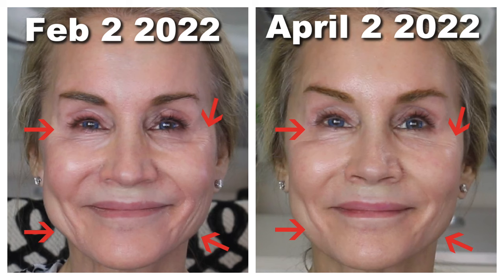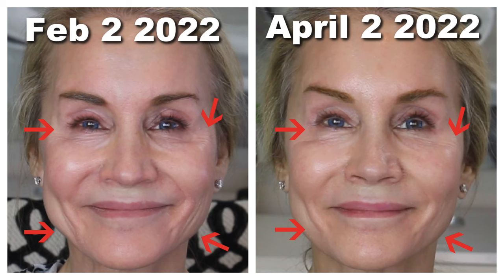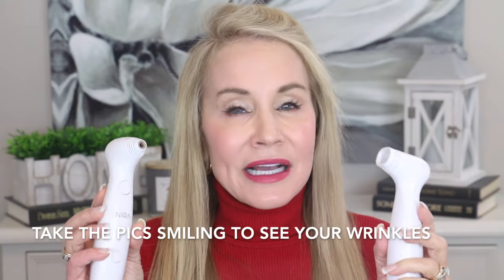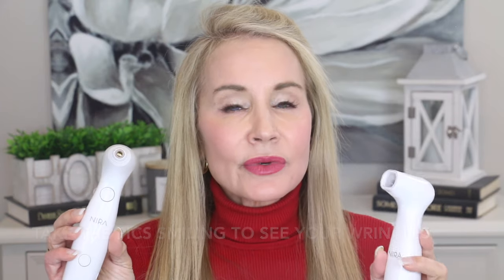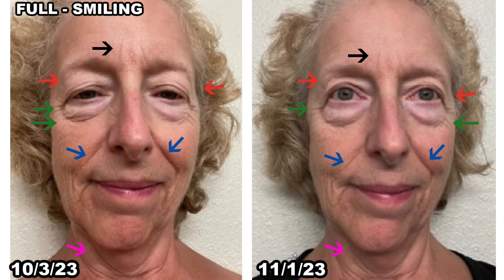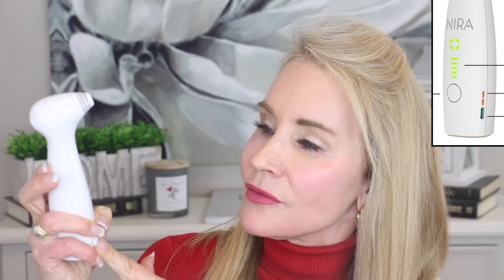How To Look 10 Years Younger! NIRA Love Your Skin Valentine’s Day Sale!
In this video I introduce you to two of my favorite skincare devices, the NIRA Precision and the NIRA Pro. Also, both of these devices are 2-% off during the NIRA Valentine’s Day Love Your Skin Sale!

If you have used with the NIRA Precision of the NIRA Pro, I hope you will share your information in the comments section below the video. That way we can all help each other!
XXOO Beth

💝 PRODUCTS MENTIONED:
DRMTLGY SPF 44
Sun Visor

💝 TODAY’S OUTFIT
Amazon Essentials Jeggings in Black sz 4 Long
Gold Chunky Hoop Earrings
Dream Pairs Black Ugg-like Booties

💝 MY MAKEUP
Cover Girl Lid Lockup Primer
Tarte Clay Play Volume II Palette
Revlon Colorstay Brow Pencil in Blonde
Charlotte Tilbury Classic Liner in Classic Brown
Neutrogena Healthy Skin Foundation in Nude
Bare Minerals Blush in Pink Glow
Nyx Control Freak Brow Gel
Stila Huge Extreme Lash Mascara
Maybelline Vinyl Ink in Coy
MAC Lipstick in You’re So Vain (similar)

Face Book: Fifty Plus Beauty